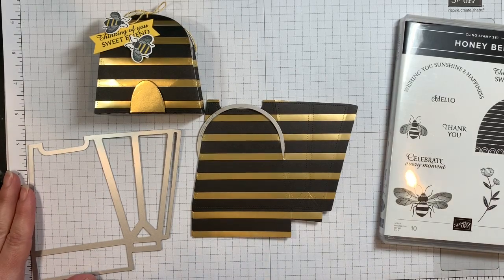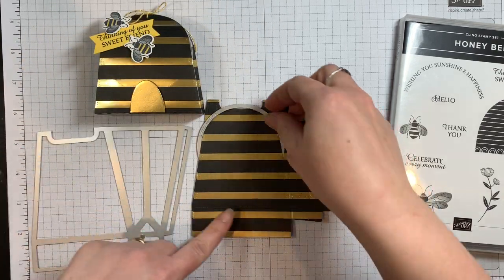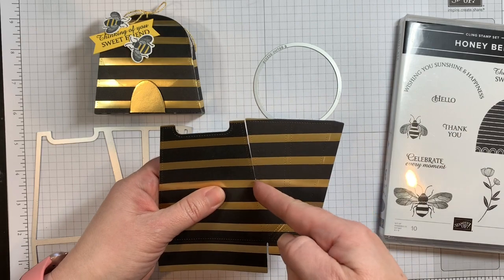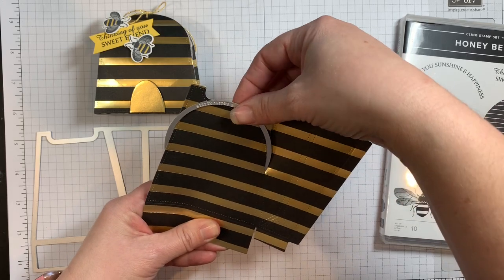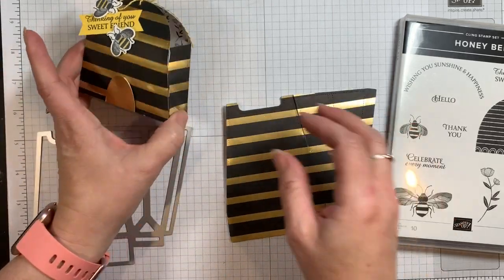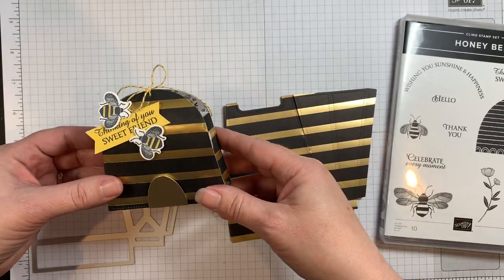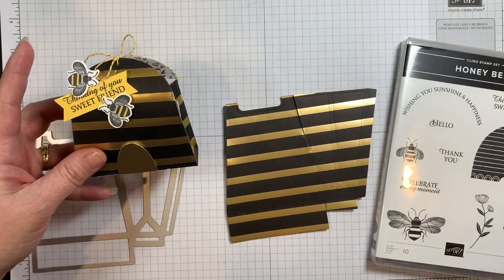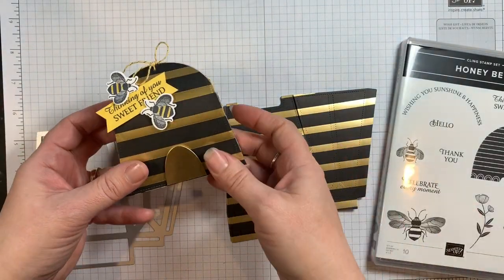All Dressed Up Beehive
This cute little beehive box is made with  Stampin’Ups! All Dressed Up die and a circle die.